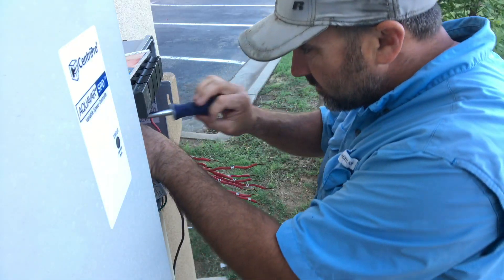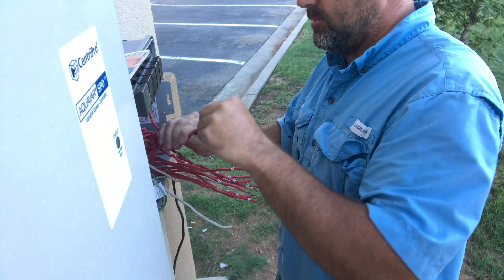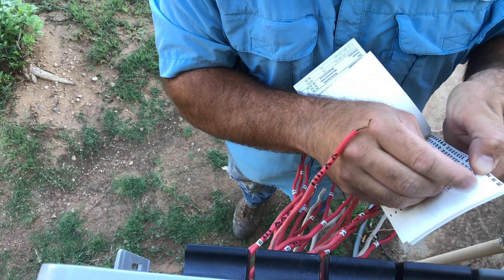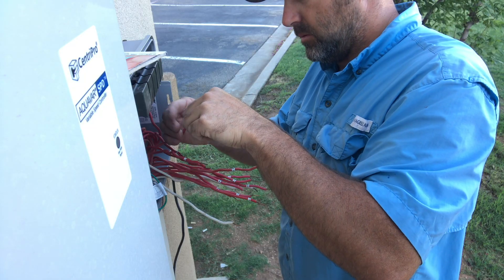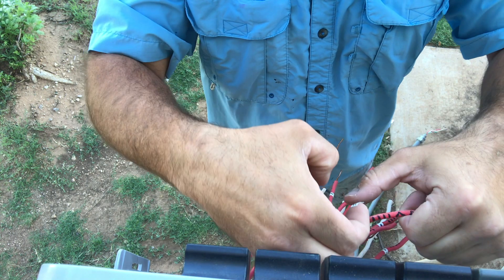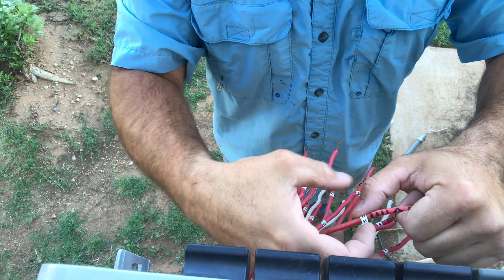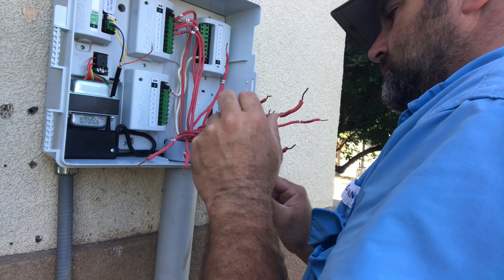Sprinkler Controller Replacement Tip | Label the Wires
If you are replacing a sprinkler controller and it has single strand wire in it for the sprinkler valves and they are all the same color, label the wires with something like this Ideal Number Label pack. It will make it a lot easier when wiring the new controller up. When you label the wires, now you know what terminal to install the correct wire to.